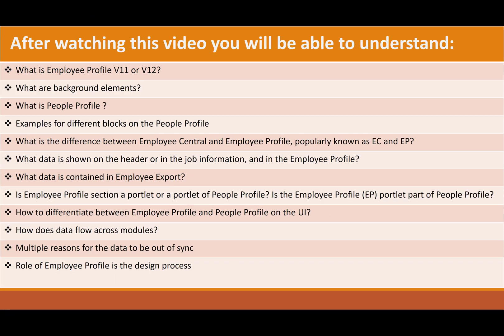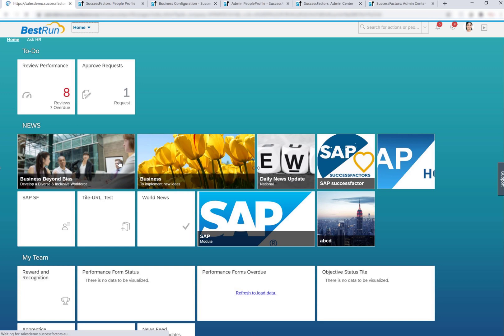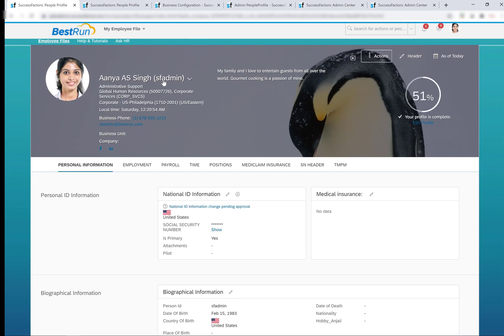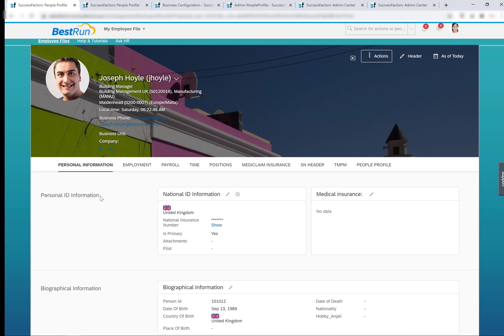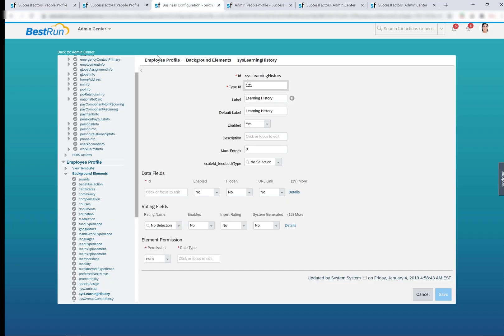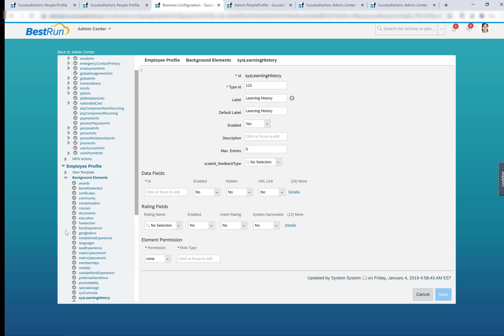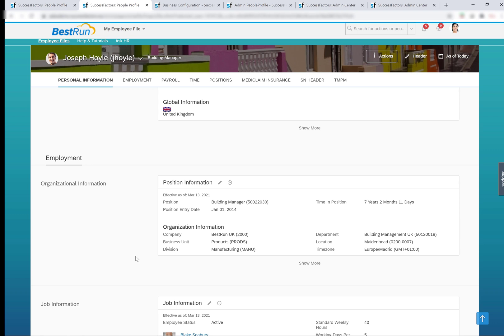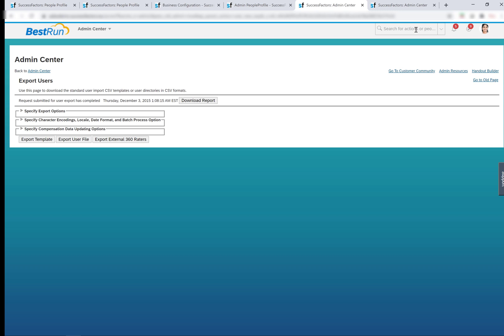Difference Between Employee Profile & People Profile - SAP Success Factors Employee Central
Important Links :-